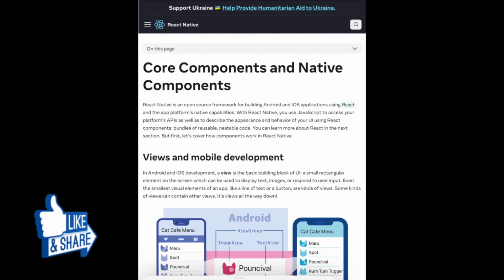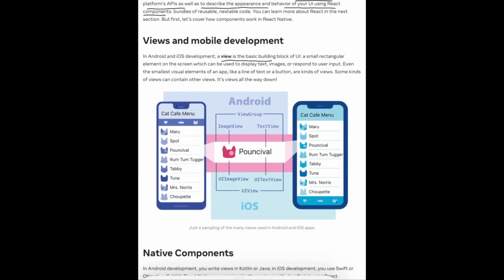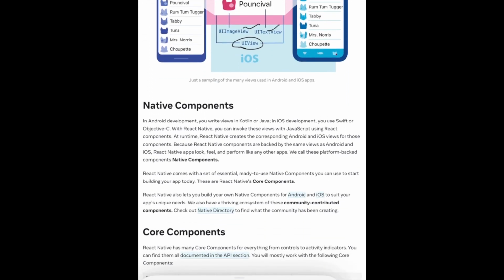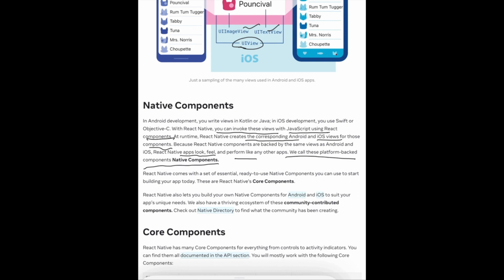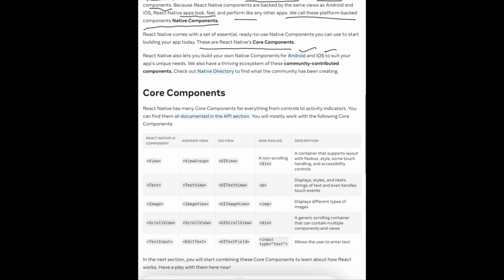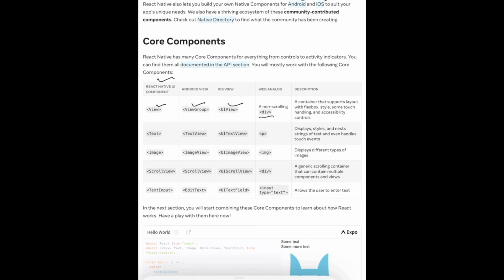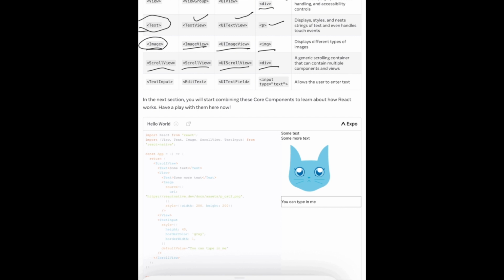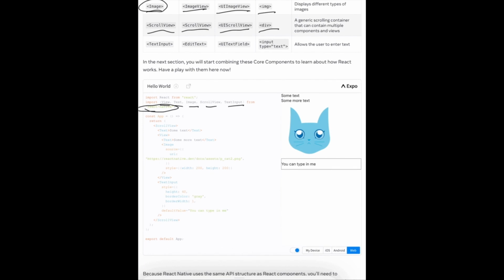Core Component OR Native Component in React Native ?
In this video, we'll dive into React Native Core-Component or Native-Component.And we will check comparison of core components.So, join us, we will explore React Native Core-Component and will discover how to create a solid foundation for your mobile app development projects.